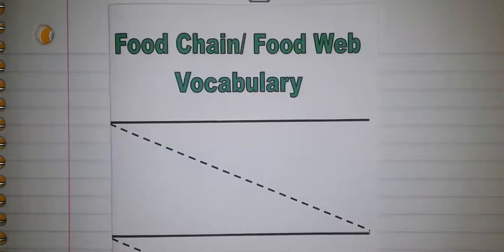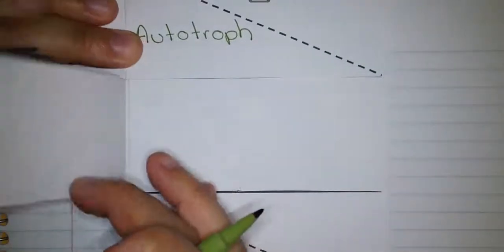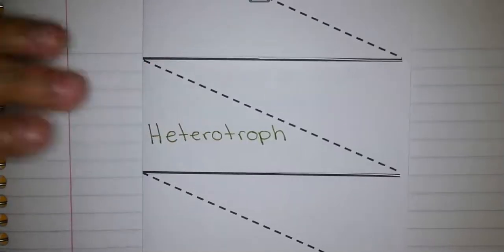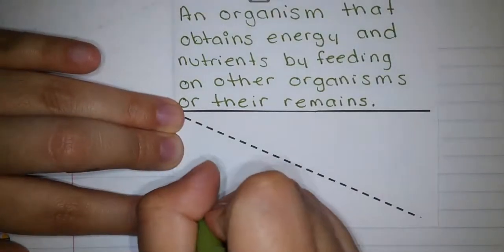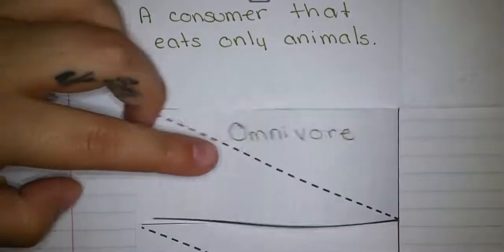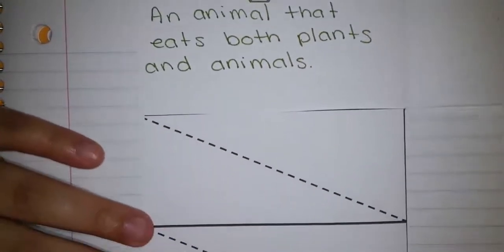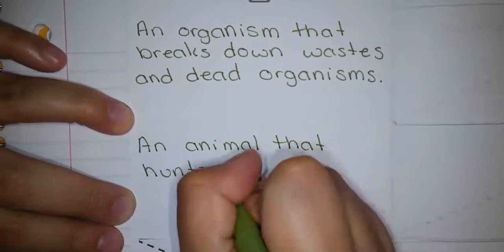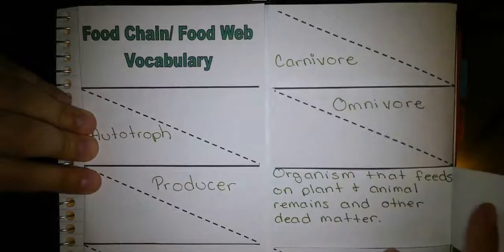Food Chain, Food Web Vocabulary 4 13 2020